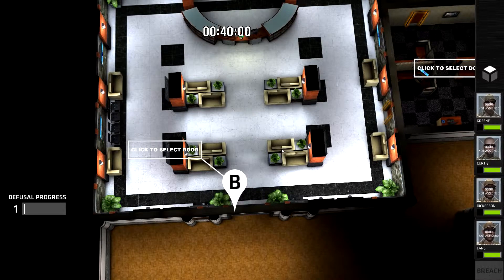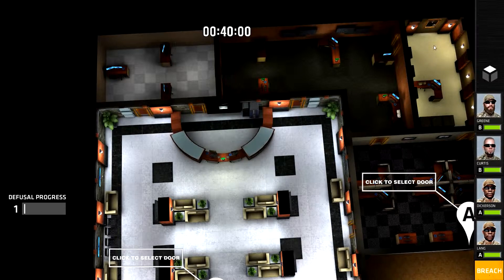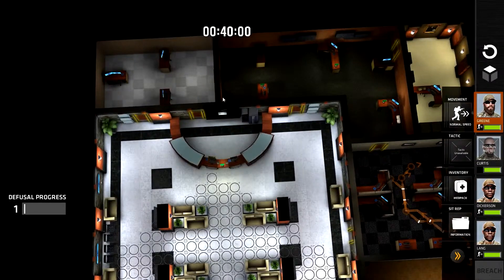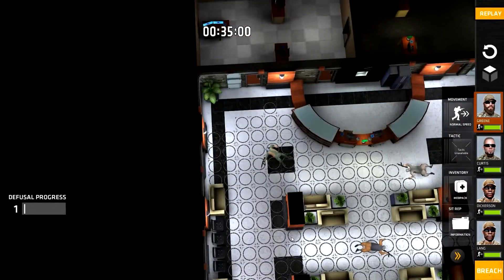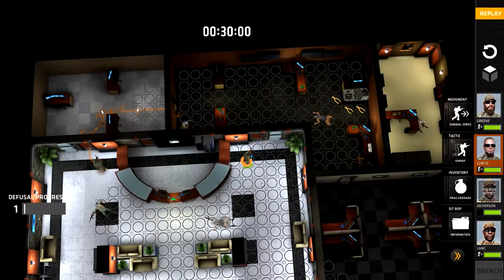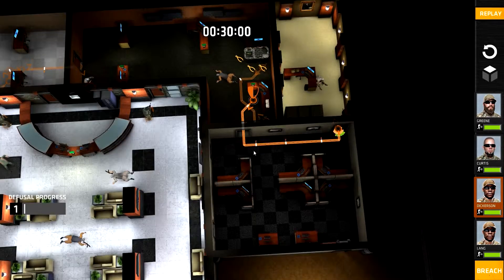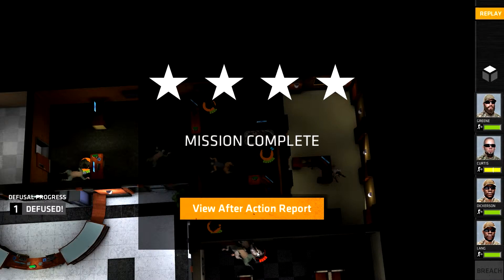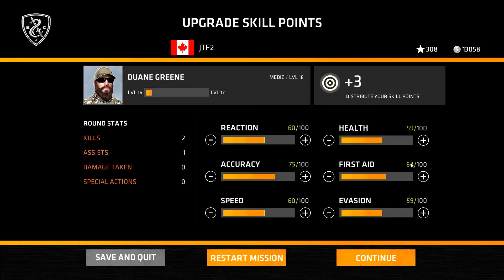Breach & Clear (PC) Let's Play #45 - Bomb Defusal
Let's Play Breach & Clear - Bomb Defusal - Afghanistan

Operation Forgotten Market - An office section has been held that offers multiple points of entry for your team. Locate and secure the enemy explosive device and secure the floor.

Breach & Clear is a tactical strategy game where you control a squad of men and take on missions around the world.